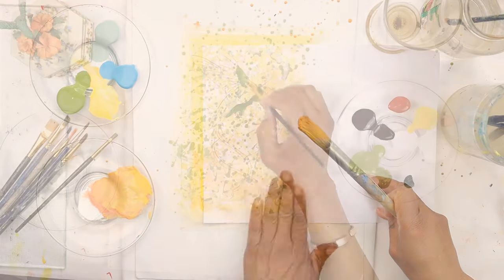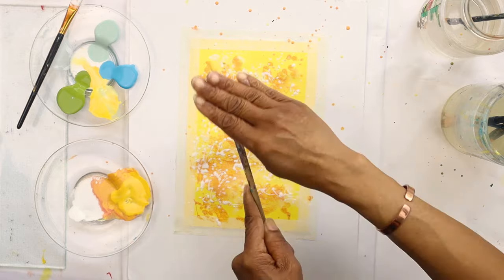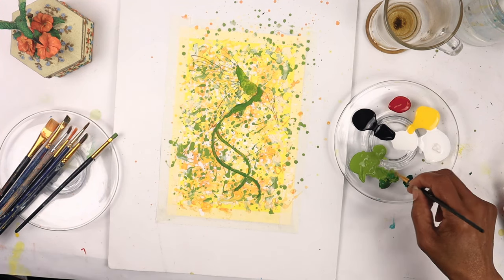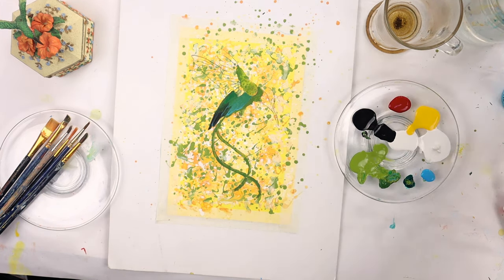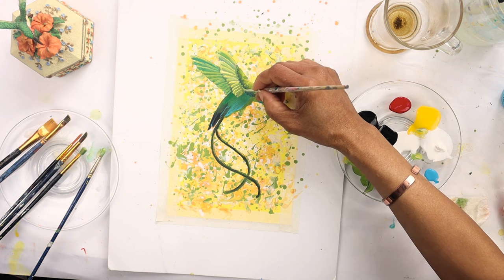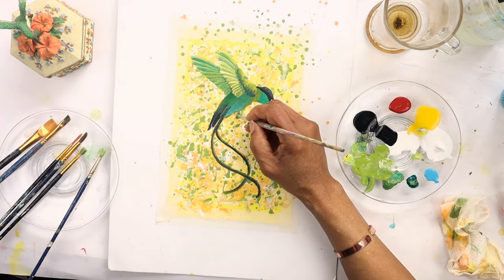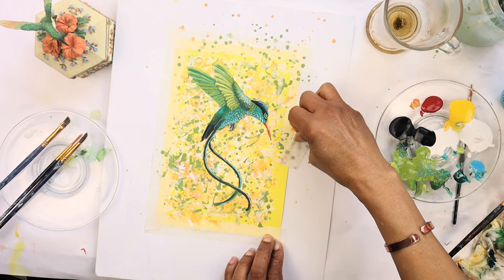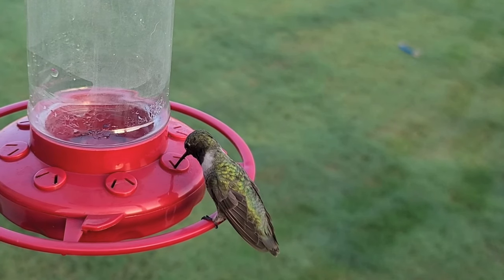Hummingbird Acrylic Painting on Yellow Paper /Paint with Me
In this video you well see all the steps for paint this stunning little bird. We will  be experimenting with acrylic on  colored  paper and using  some fun details and techniques.
Ill be painting Jamaica's national bird. Hope you enjoy this little doctor bird hummingbird painting,

Materials:
Acrylic Paint:

Titanium White
Black
White
Light green
Emerald green
Sap green
Medium red
Medium Yellow
Lemon Yellow
Sky blue - for mixing and highlights

Acid free yellow card stock paper

Small to medium paint brushes

Beautiful hummingbird videos from photographers on Pexels:
The Instagrapher
Viktoria B. Kelly

Music
Irie - Quincas Moreira
Palms - Text Me Records _ Bobby Renz
Music from Uppbeat (free for Creators!)